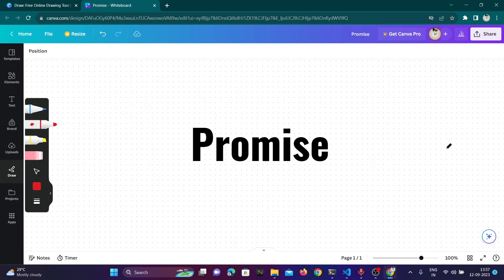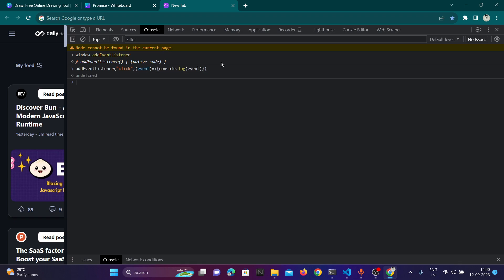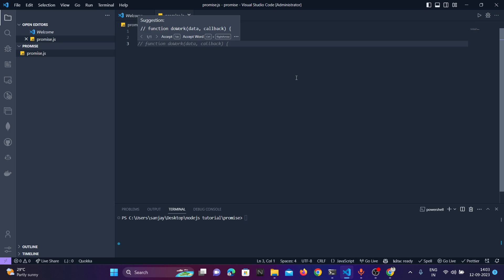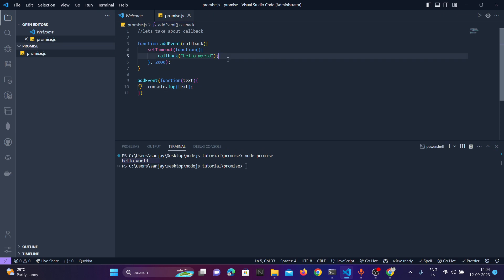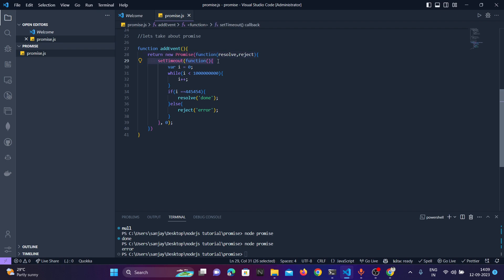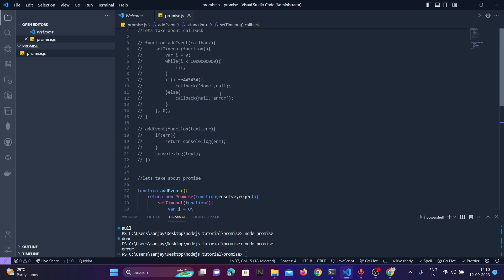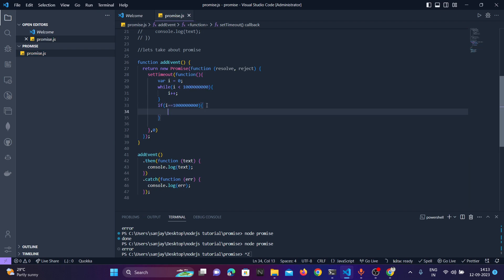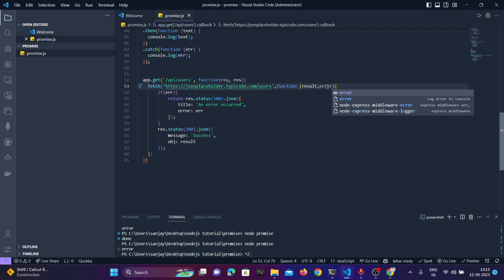Node.js Tutorial for Beginners - Part 7 : Promise In Node.js Malayalam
"In this Node.js tutorial for beginners, we'll kickstart your journey into server-side development using Node.js. Whether you're new to JavaScript or an experienced developer, this series will help you master Node.js.